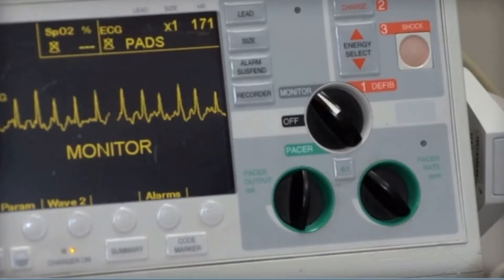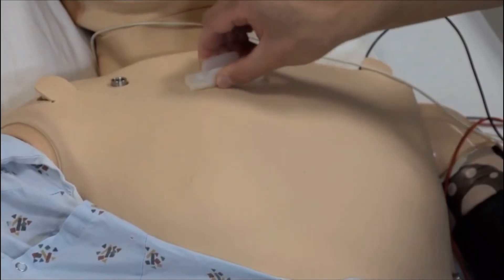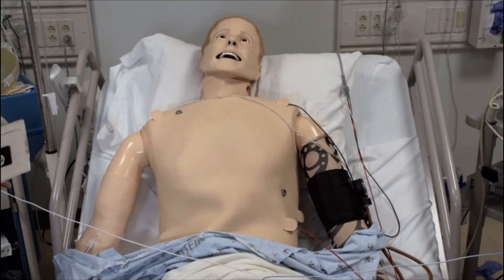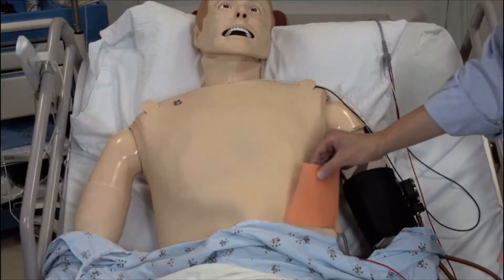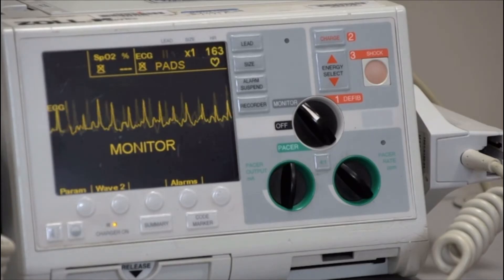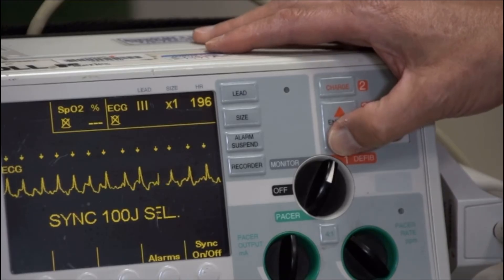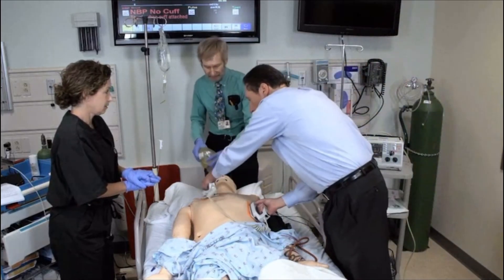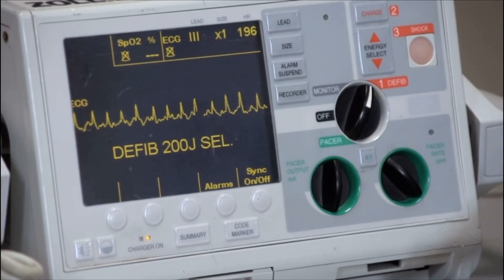Synchronized Cardioversion in an Adult